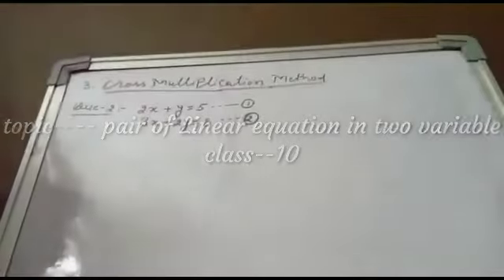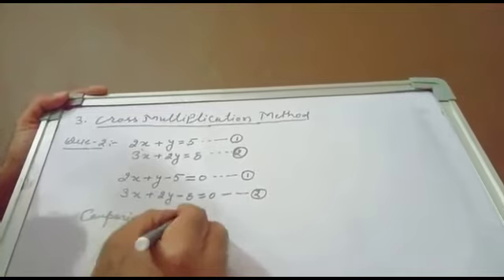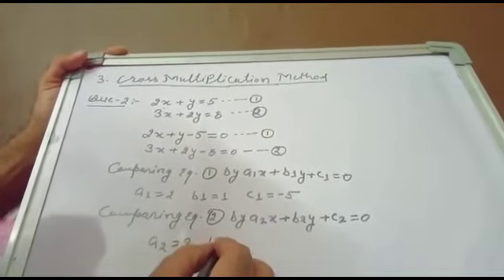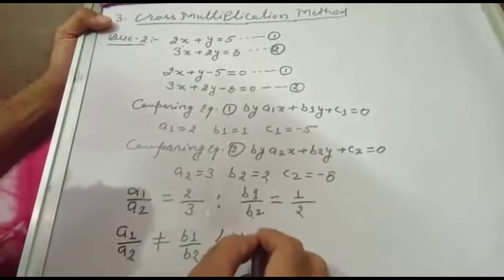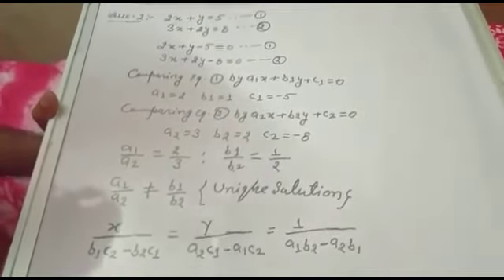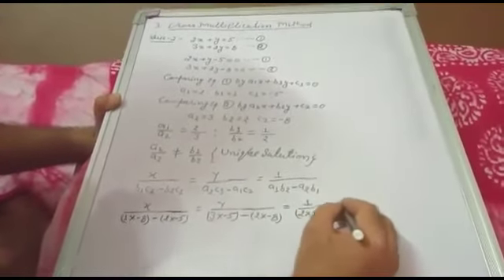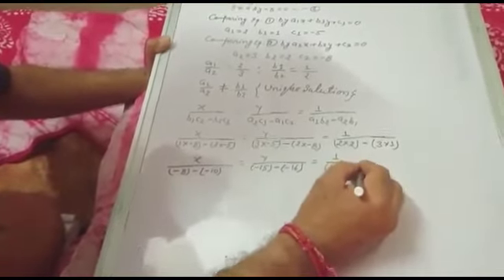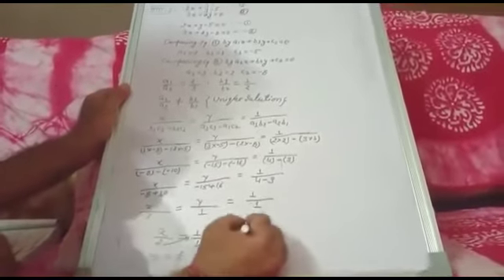Class 10th 'Linear Equations' Topic 2.7 By Mandloi Sir